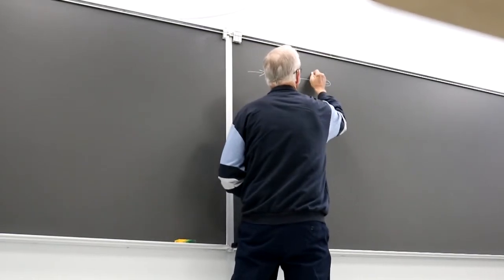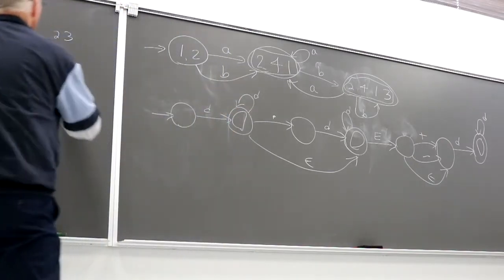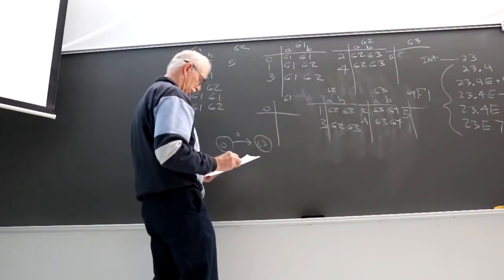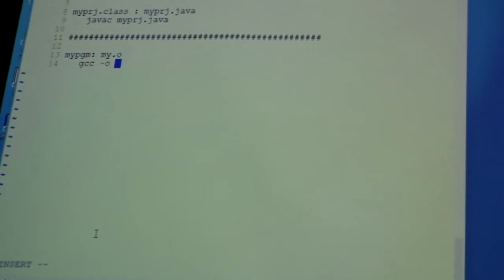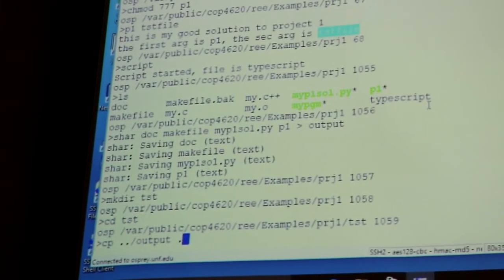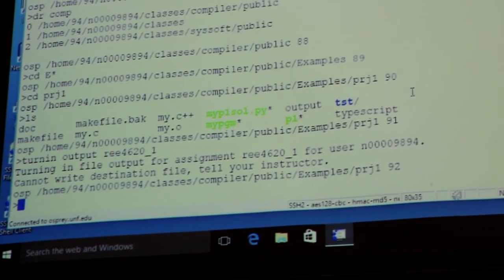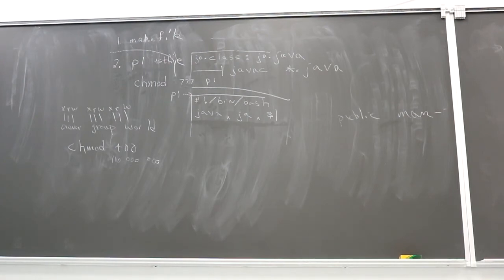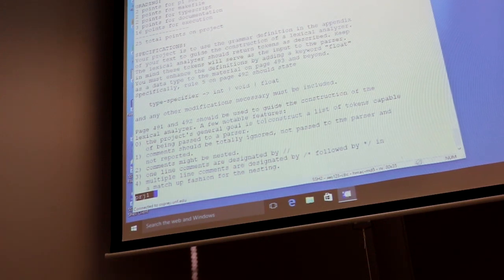Compilers 1 Video